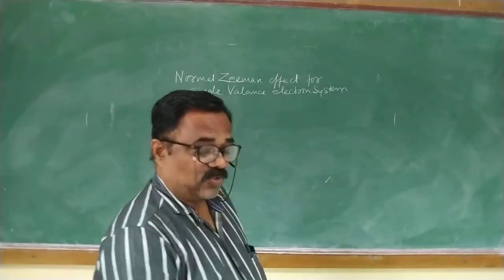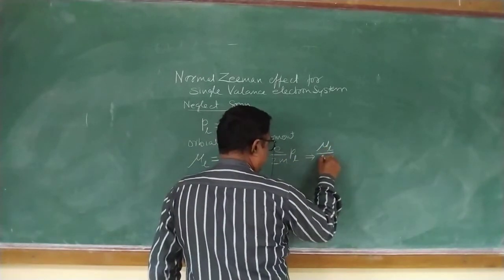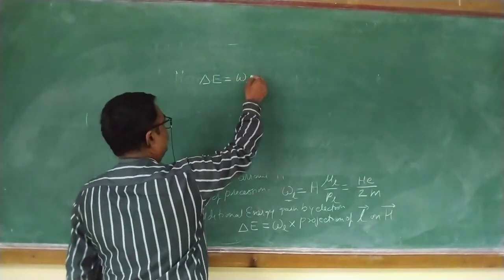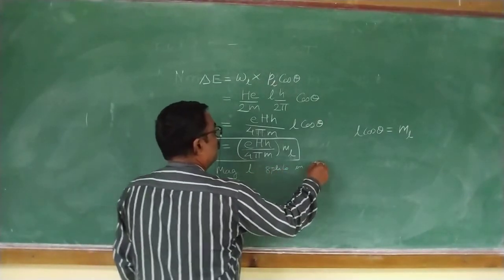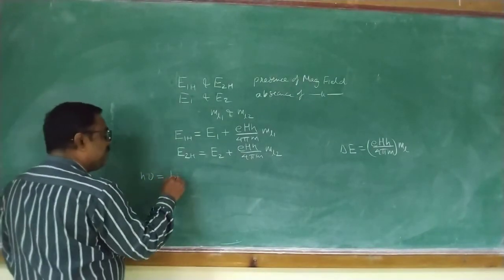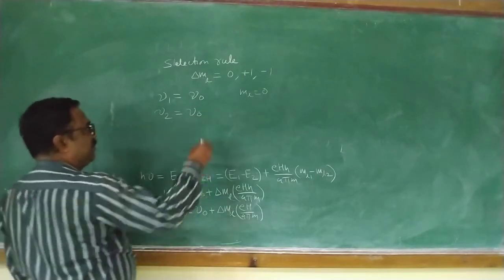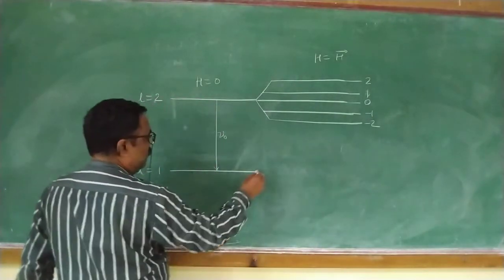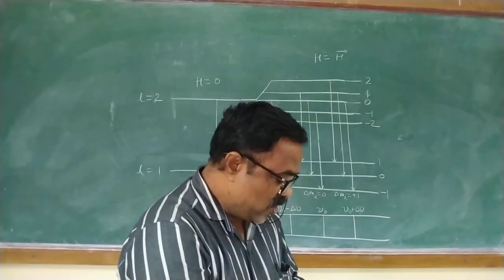Normal Zeeman effect for Single valance electron system.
Derivation of frequency in presence of magnetic field.